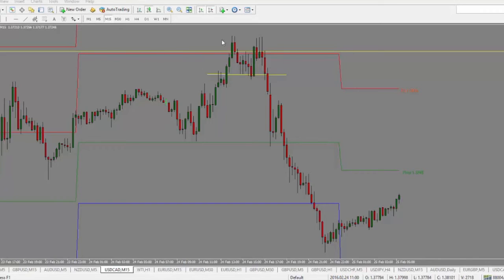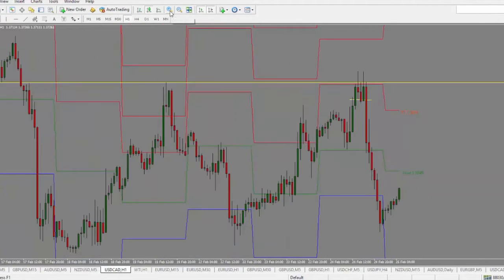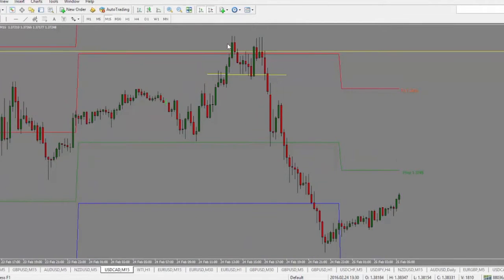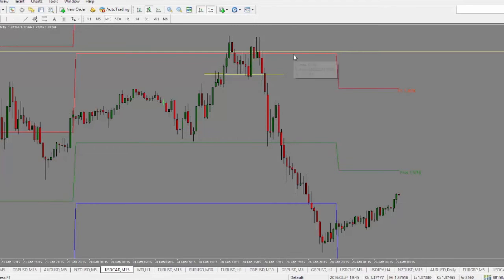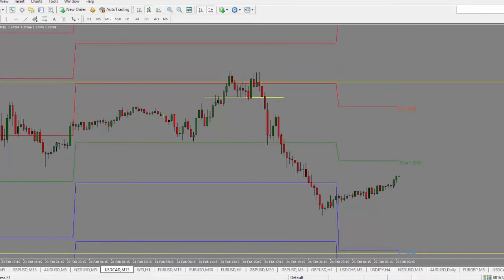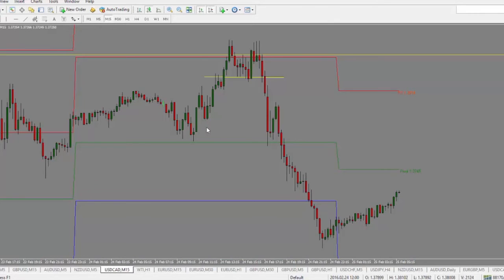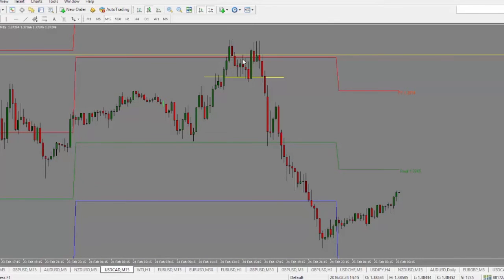Episode 07: Pivot Point Trade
Welcome back! Today I am talking again about one of my favourite trade set-ups, Pivot Points. We had one of these last week and the more we can look at them, the better we will do in live market conditions.

If you are new to training and want to get a head start, check out my free video course